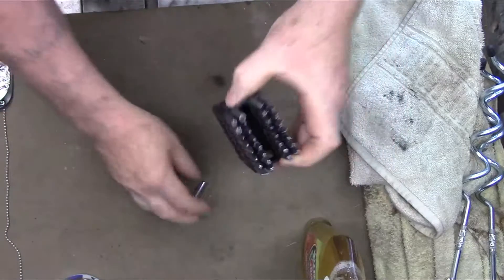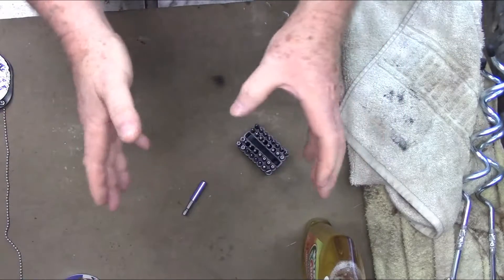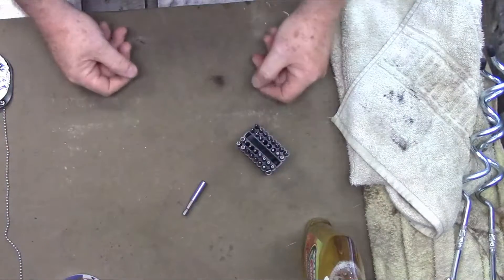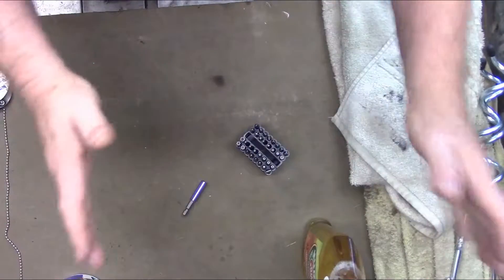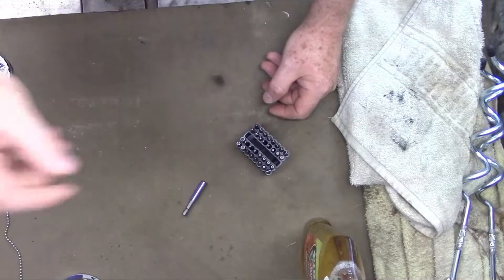I quest I needed 2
Or just getting old and forgetful lol